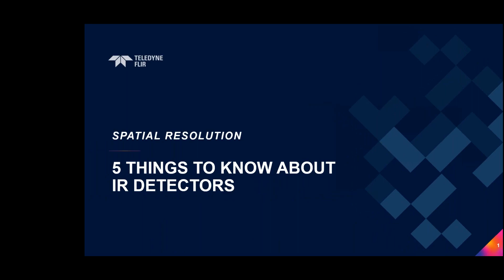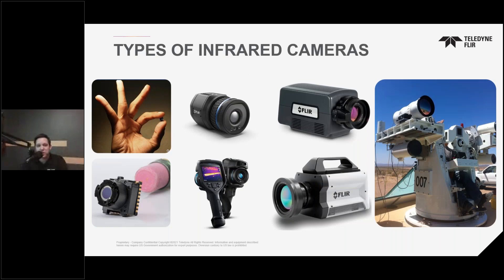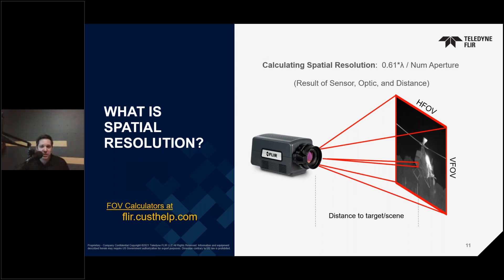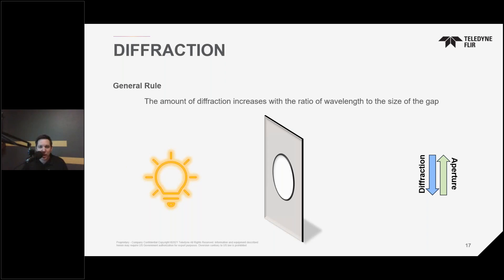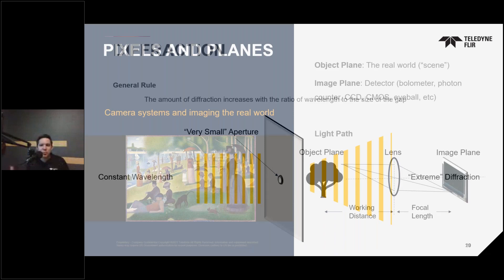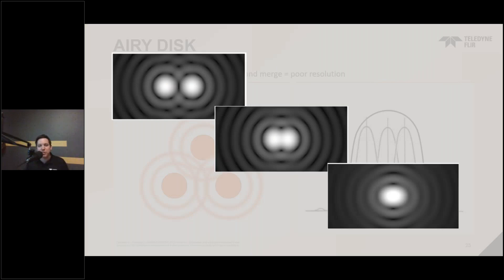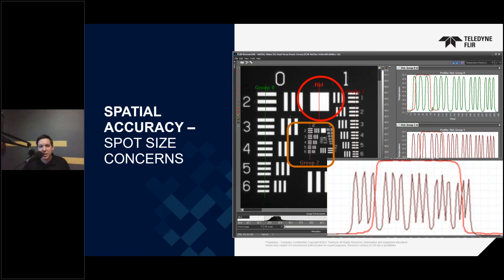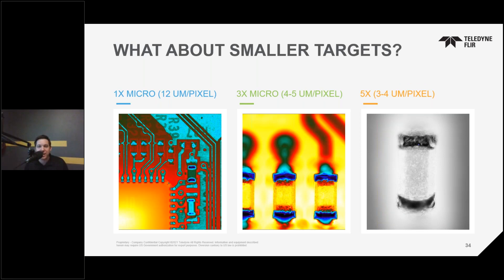5 Things to know about IR Detectors for Research Applications | Spatial Resolution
Desmond Lamont teaches you about IR spatial resolution in this recorded webinar.